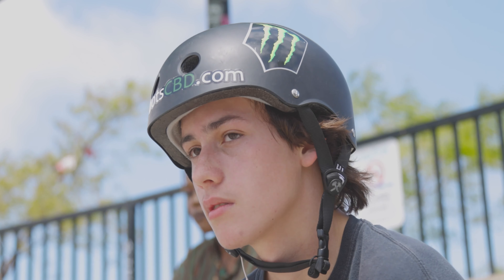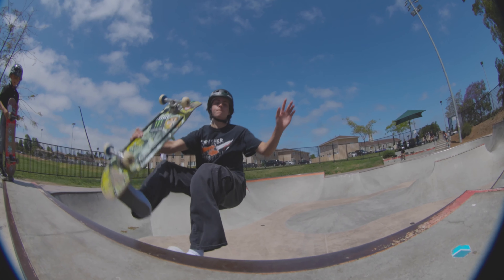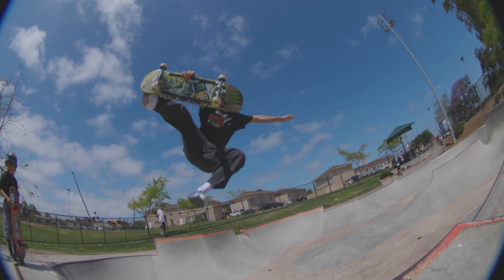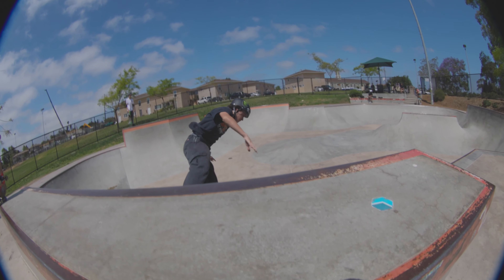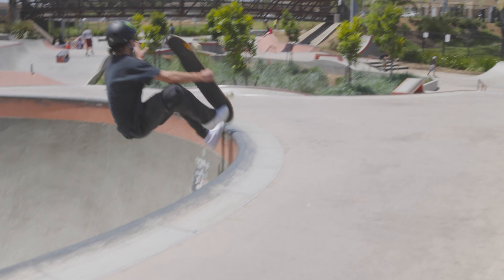Trick Tactics: How to Frontside Boneless with Christian Frazier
Trick Tactics Tuesday is back with Christian Frazier to show you how to do a Frontside boneless!